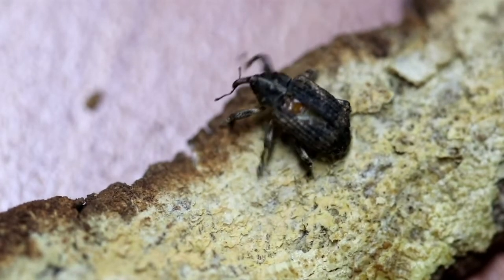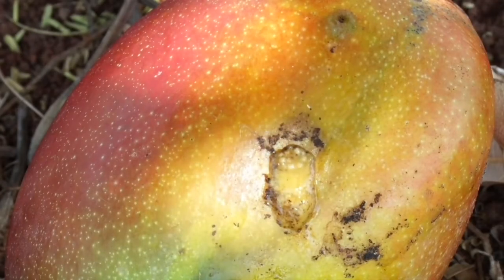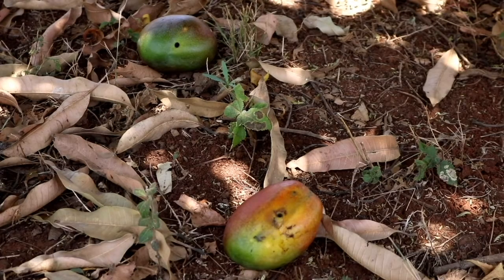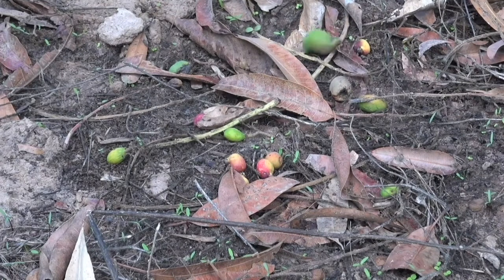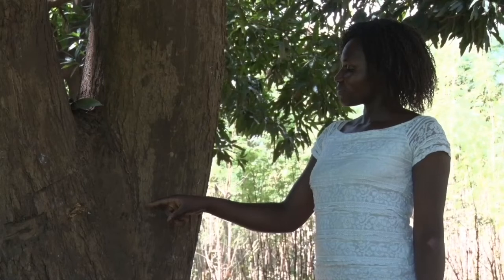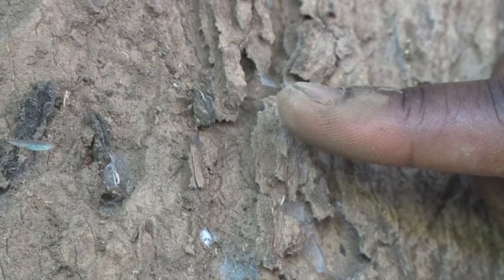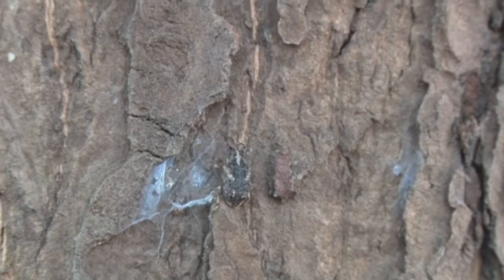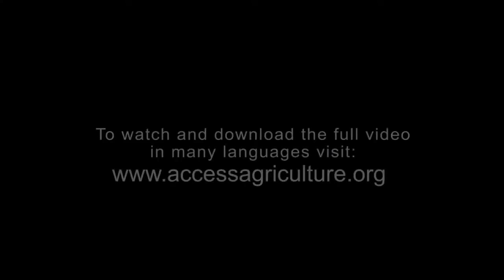Managing mango seed weevil (Summary)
Mango seed weevils cause premature fruit drop. Later on, the weevils damage the pulp and mangoes rot. Watch and download the full video in different languages